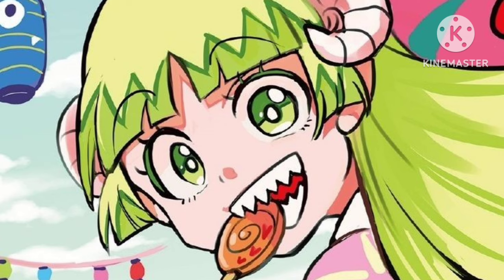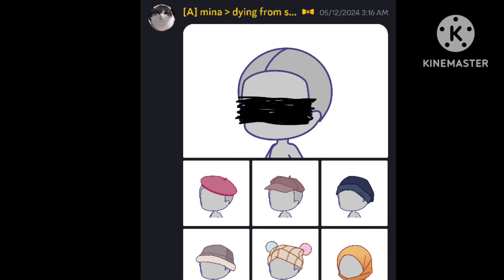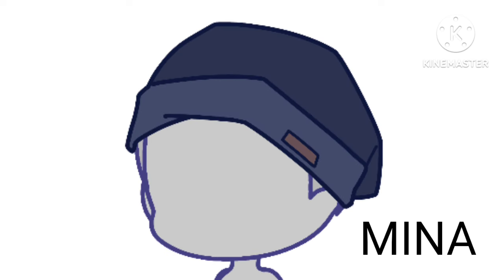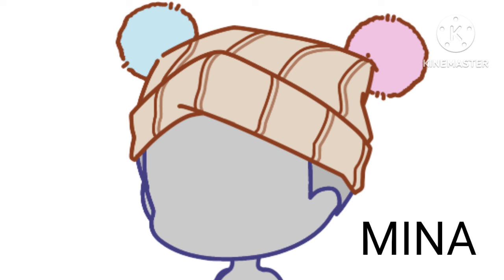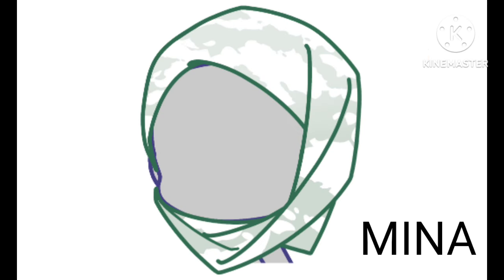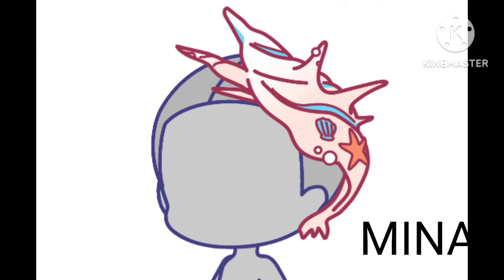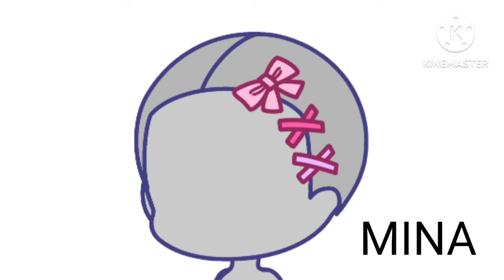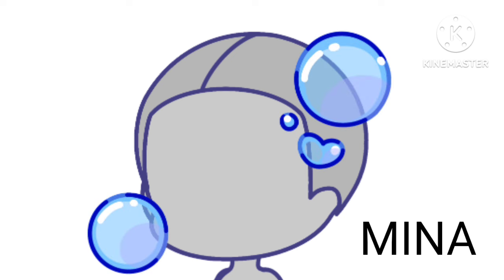You wouldn't want to miss these Chibimation assets!!